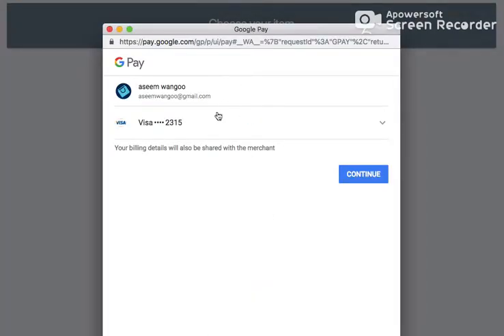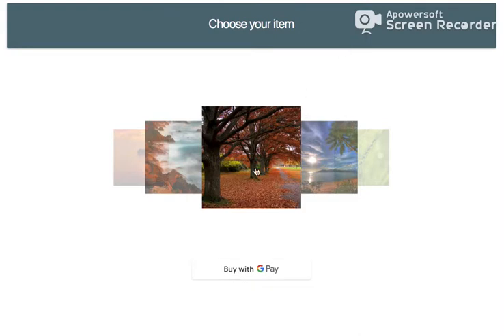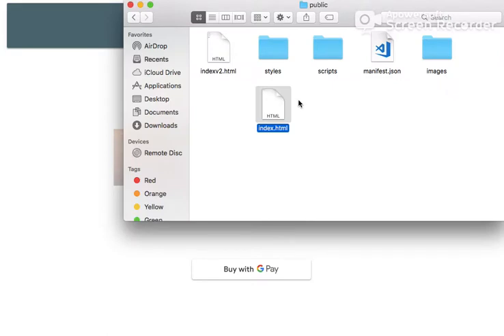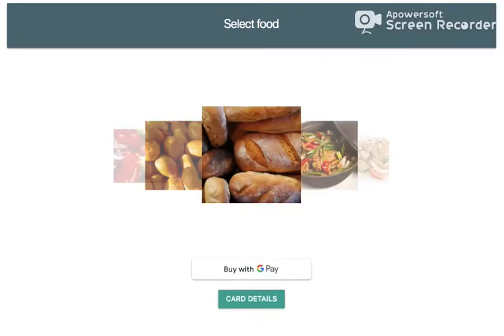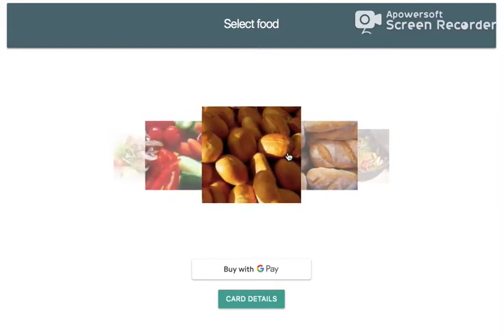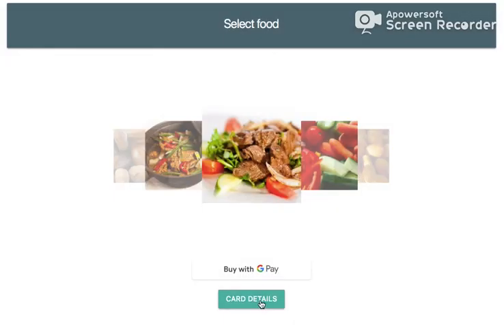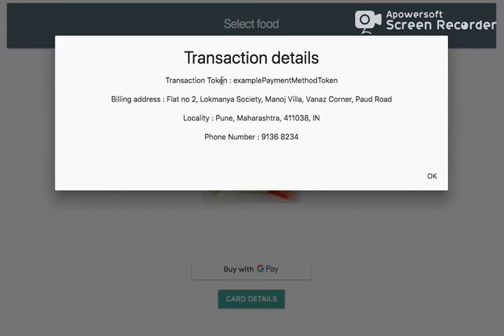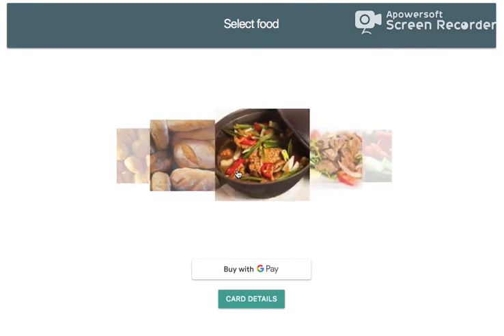PWA and Google Pay | Integrate Google Pay in Web | Google Pay on Web @aseemwangoo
This video shows the use of PWA and Google pay integration on the web. For integration with mobile, checkout the following videos :

* PWA and Google Pay | Integrate Google Pay *
What’s PWA?
Progressive Web Apps (PWA) are experiences that combine the best of the web and the best of apps. They are useful to users from the very first visit in a browser tab, no install required. As the user progressively builds a relationship with the app over time, it becomes more and more powerful. It loads quickly, sends relevant push notifications, and even has an icon on the home screen.
Begin….

Things required :
    Any recent browser, ( I prefer Chrome)
    Web Server for Chrome
    Sample code, or your own code (HTML+CSS+JS)

Install the WebServer for Chrome.
After installing, click on the Apps shortcut in the Chrome:
Next, click on the Web Server icon:
Click the choose folder button, and select the folder (which has index.html).
Under Options, check the box next to “Automatically show index.html”,